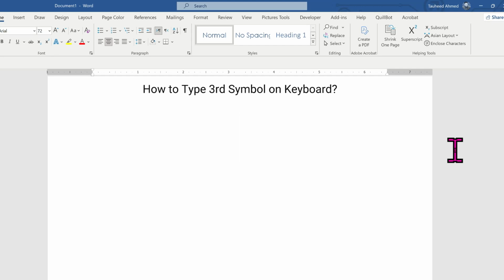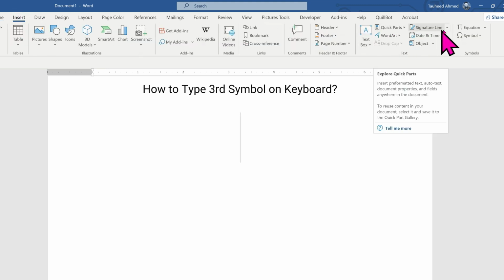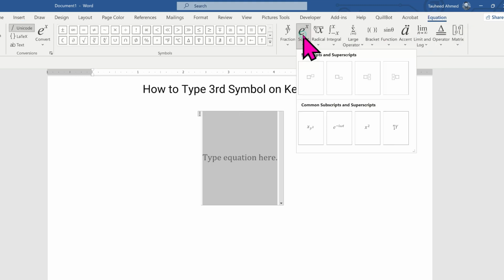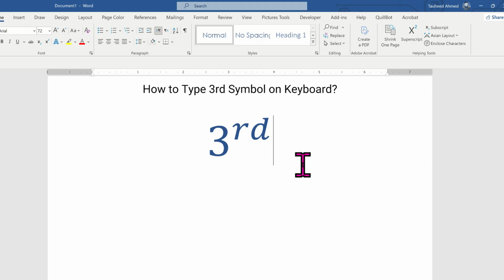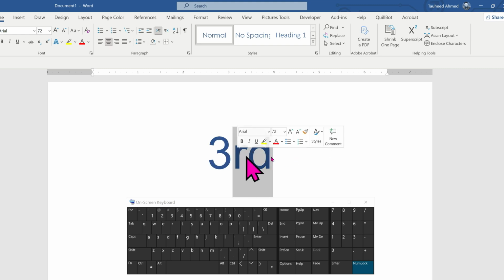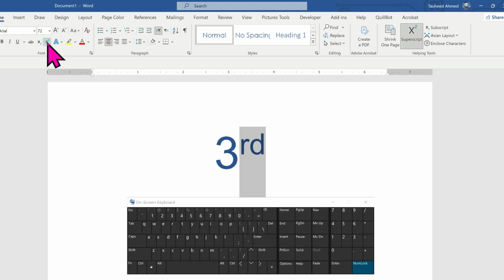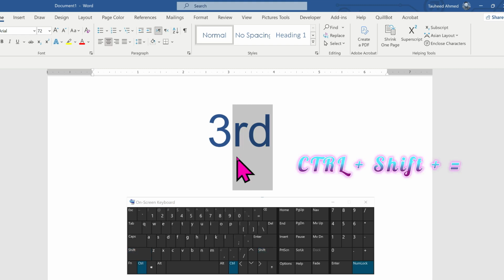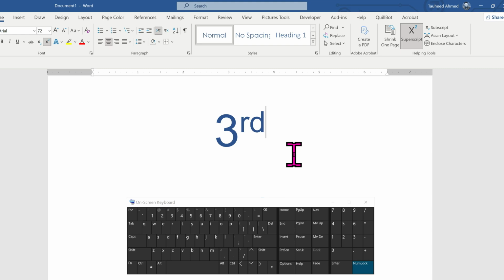How to Type 3rd Symbol on Keyboard